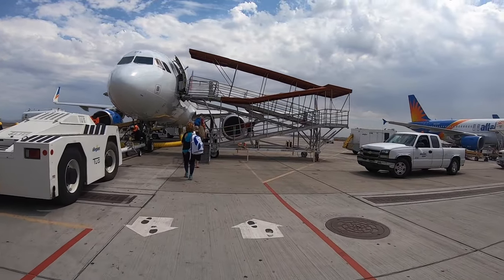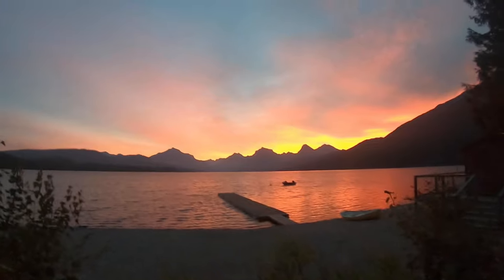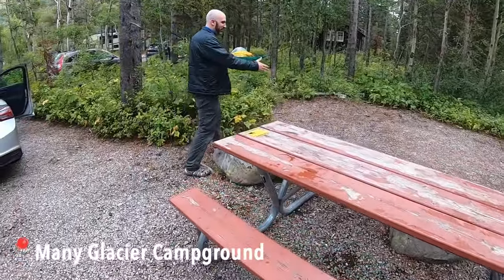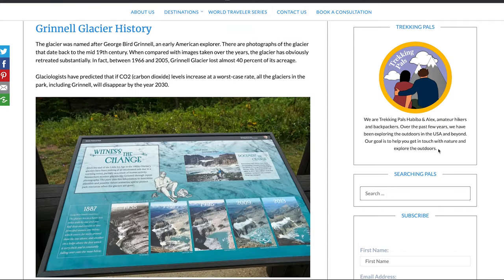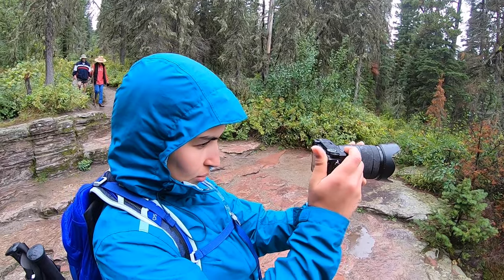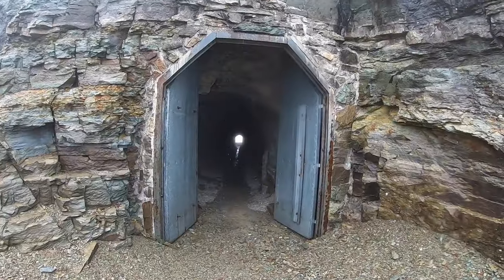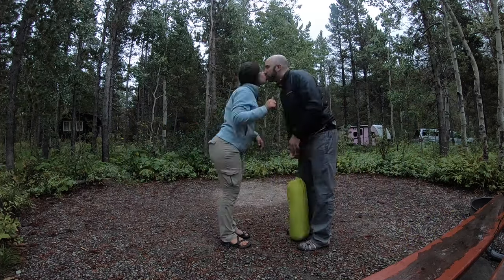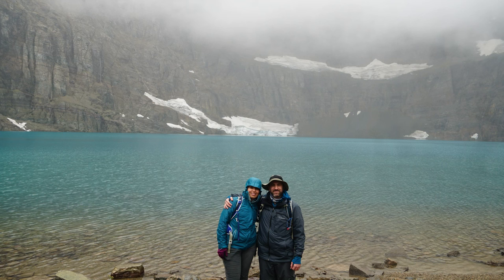Glacier National Park must see, best hikes & first come first serve camping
Glacier National Park first come first serve

Arriving to Glacier National Park: (00:00)
Lake McDonald and cabin tour: (01:31)
Going to the Sun road: (03:04)
Many Glacier Campground rules and tour: (04:05)
Grinnell Glacier Trail: (06:36)
Three Falls Trail: (09:33)
Ptarmigan Tunnel Trail: (12:12)
Iceberg Lake Trail: (14:59)
Many Glacier campground food storage: (16:18)

Things to do in Glacier National Park:

* Drive the going to the sun road
* Check out Many glacier hotel glacier national park signature lodge
* Camp at many glacier campground
* Stop by Logan pass
* Try the ice cream at Apgar village
* Enjoy a sunrise or sunset at Lake McDonalD